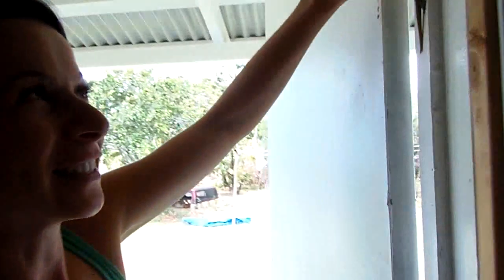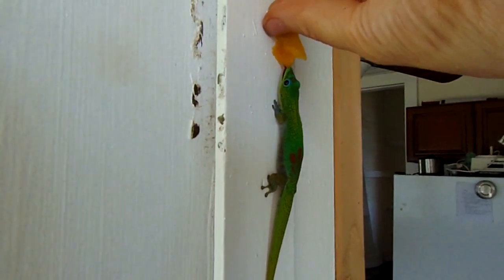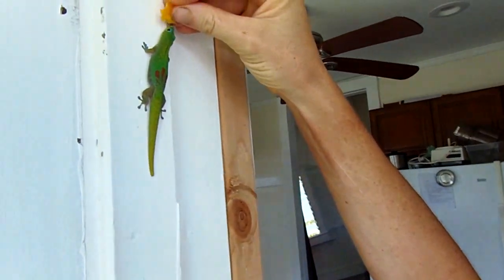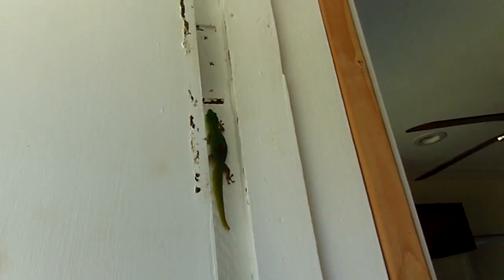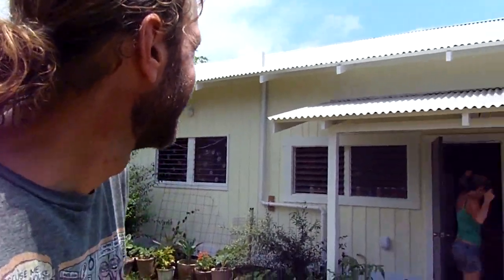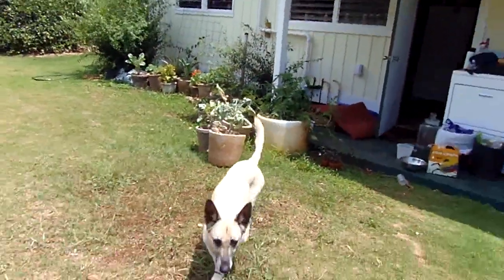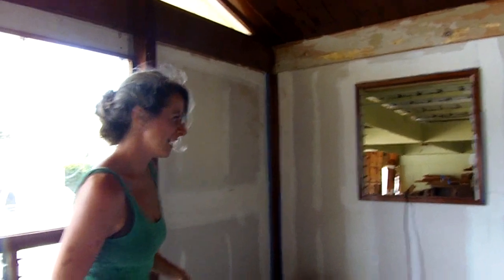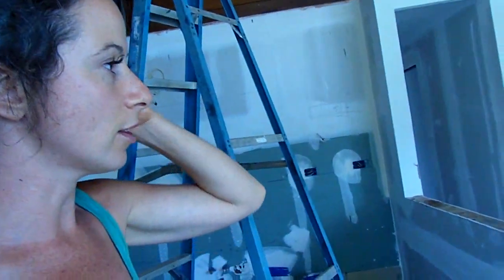Working Hard in Kauai, Hawaii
Working on a construction project on the island of Kauai, Hawaii.
PLANNING A BUDGET TRAVELING TRIP??  "Gabe's Guide to Budget Travel" is a travel guidebook that's packed with practical travel info, tips and tricks. And it's just $10 on Amazon!
Or feel like reading something fun, adventurous and inspiring? "Following My Thumb" by Gabriel Morris features 26 adventure travel stories from around the world.

Video created by Gabriel Morris, who is the owner of all video or photo content. See more below.